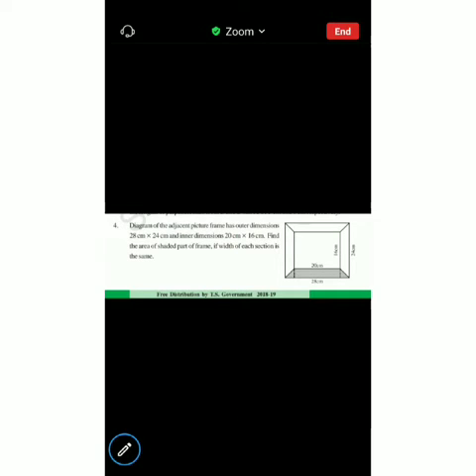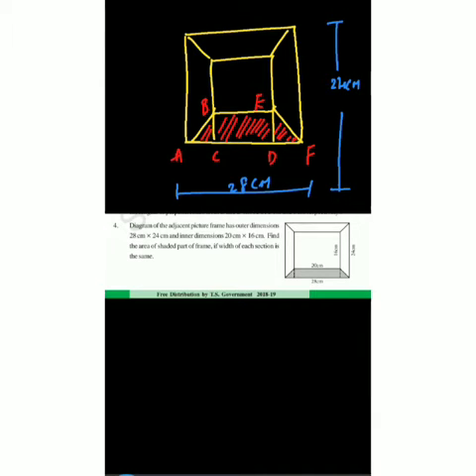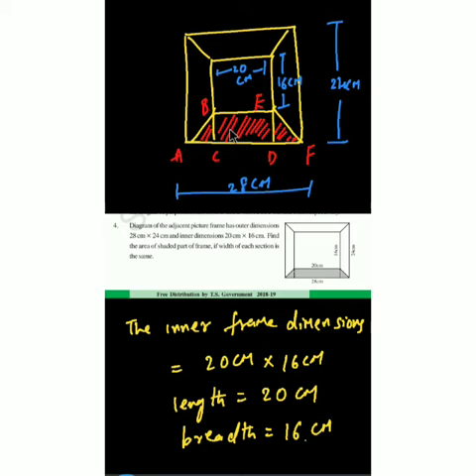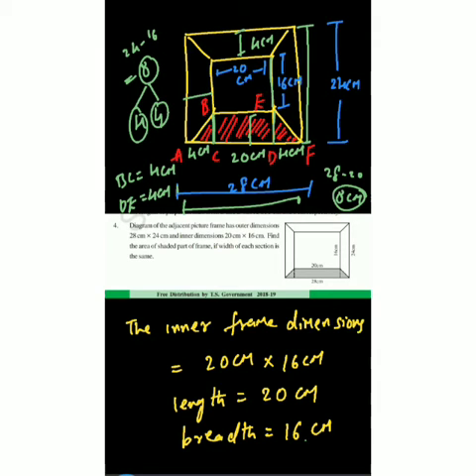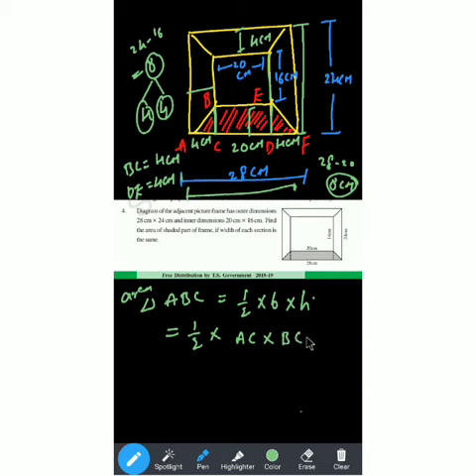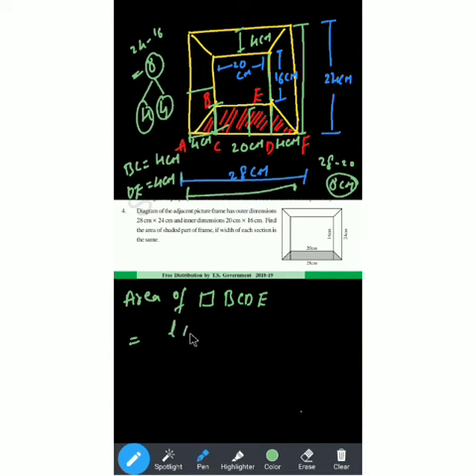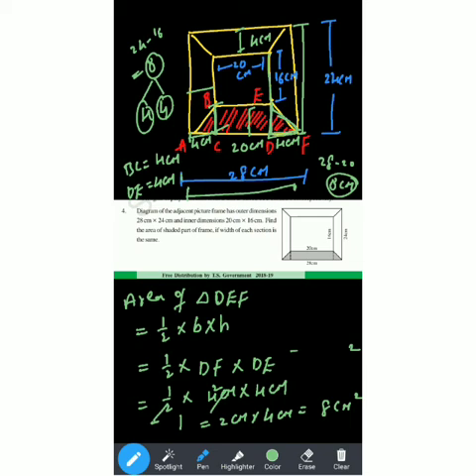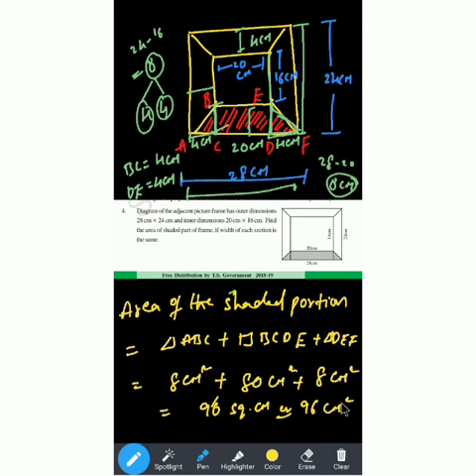MRMS VARNI DC, Maths, Grade 8, Ch-9, Area of plane figures, Part-3